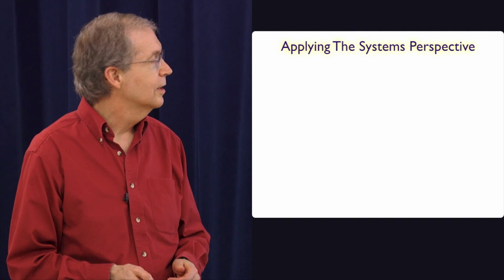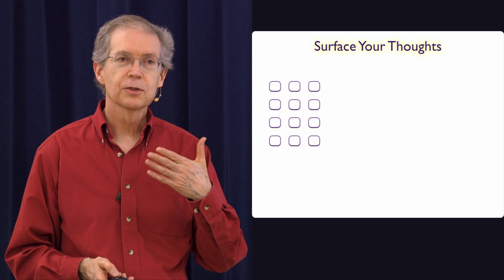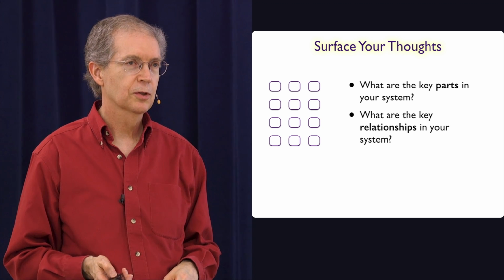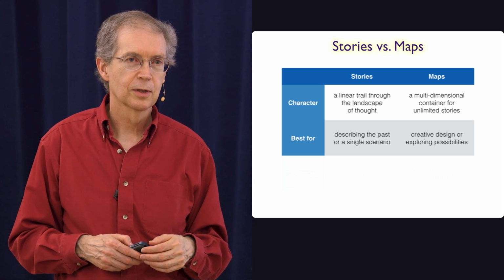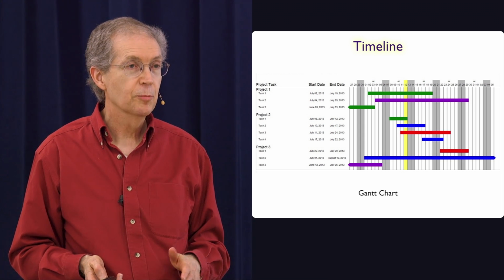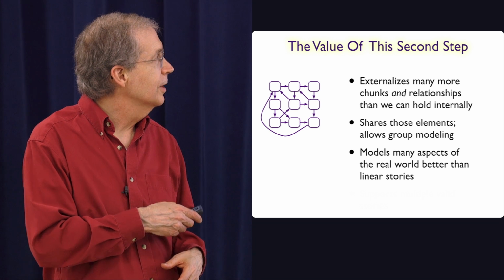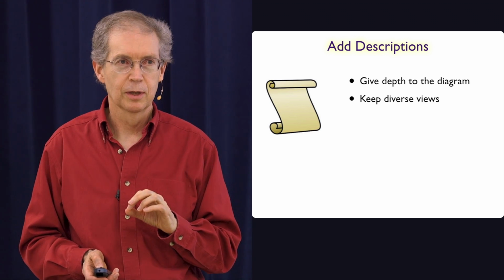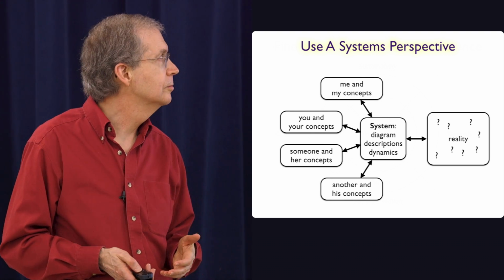Systems Literacy - Part 4